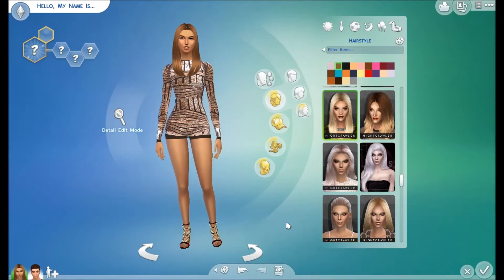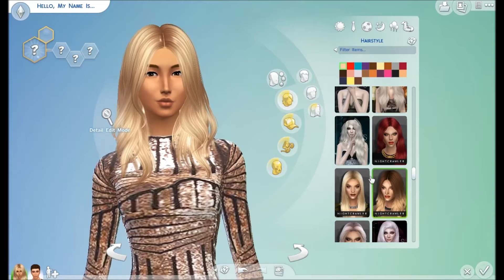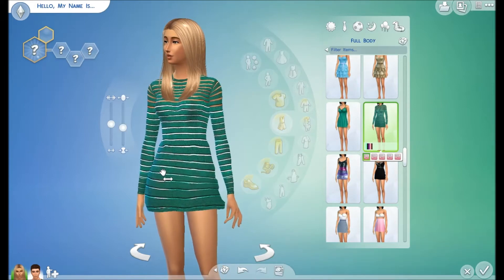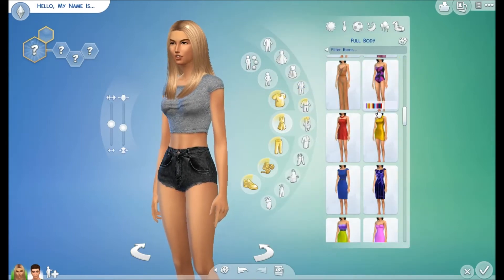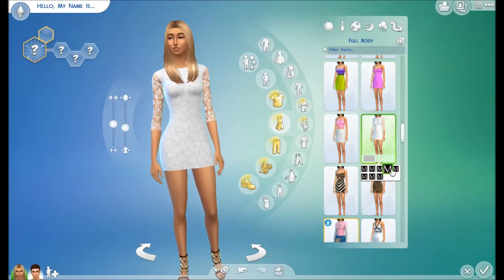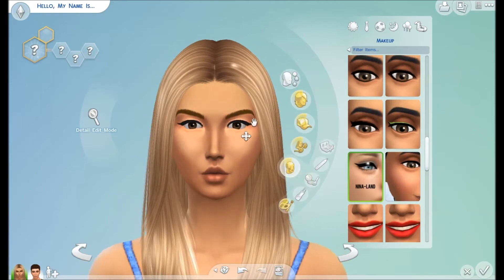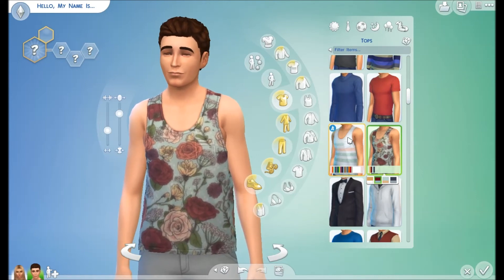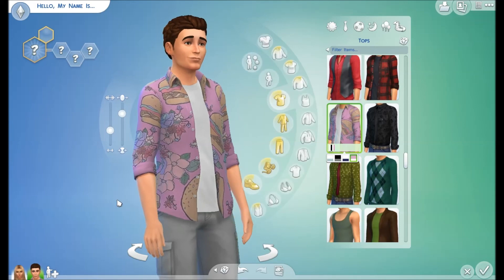The Sims 4 - Custom Content Finds - #4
Let me know what your favorite piece of Custom Content is!